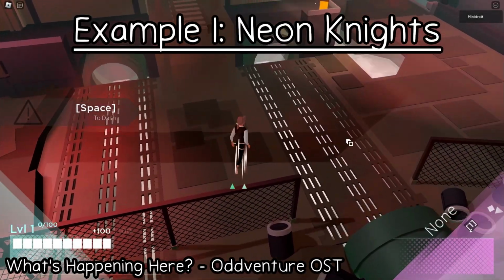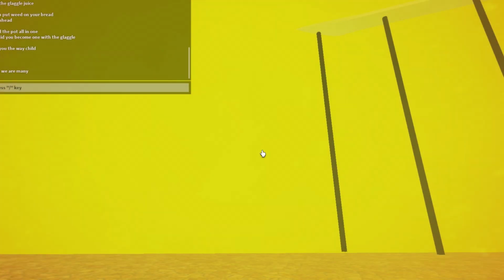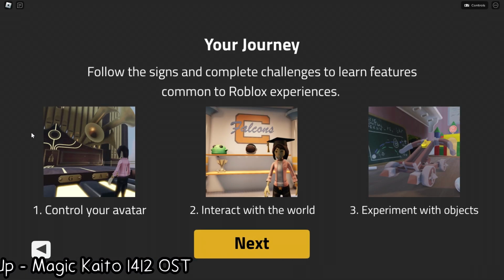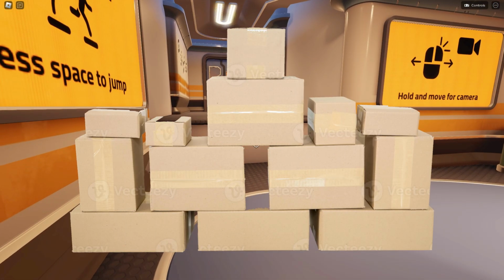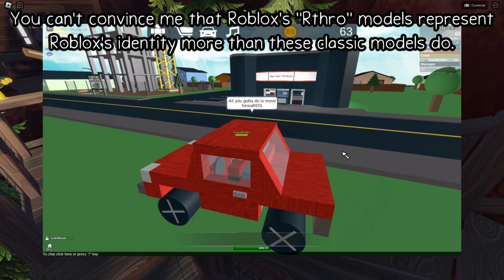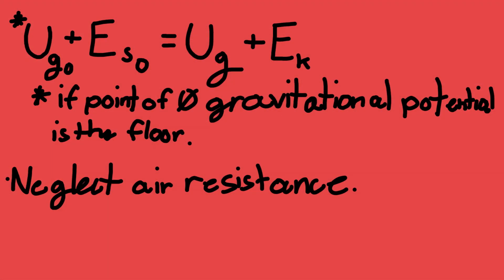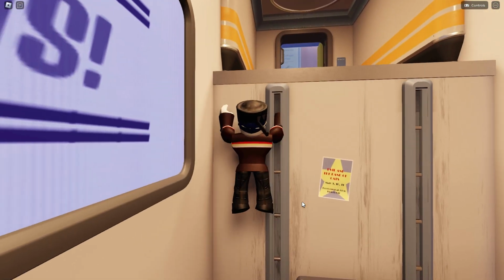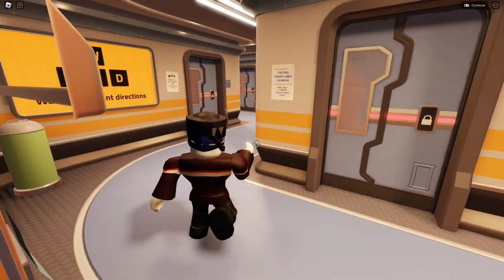Does Roblox Need a Tutorial? (Getting Started with Roblox "Review")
My first ever discussion video: & it's a weird mix of a "review" & a discussion video. I actually switched to a new (much better) video editor for this video & it exported perfectly (which shows how bad Videopad was). This video should've come out earlier, but I bought a new mic (not used for this video) & that took time to thinker with.

Oh yeah, my Blue Snowball iCE has been acting up, so if any of the vocals sound robotic or has an annoying hiss, blame it. That;s why I bought a new microphone.